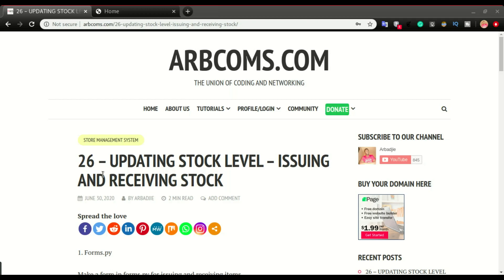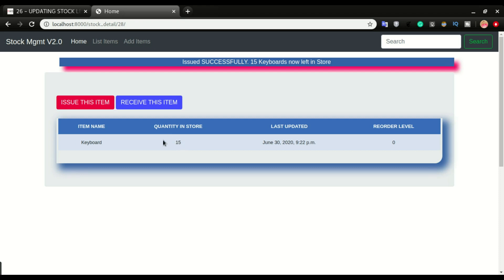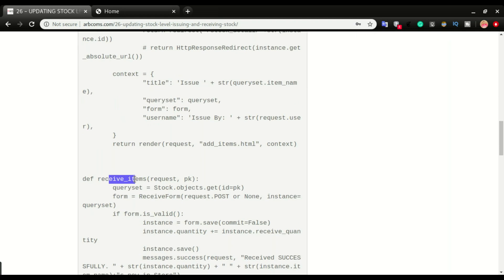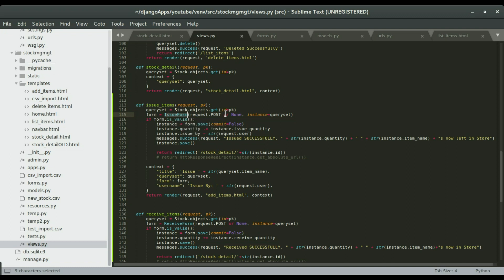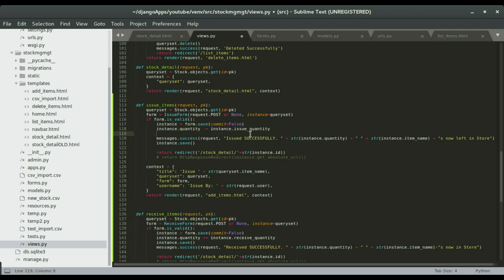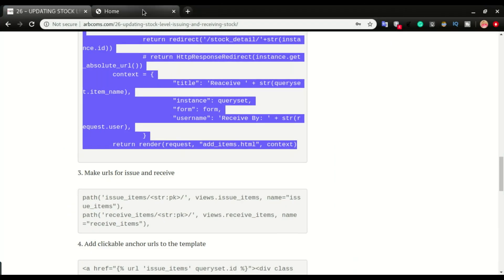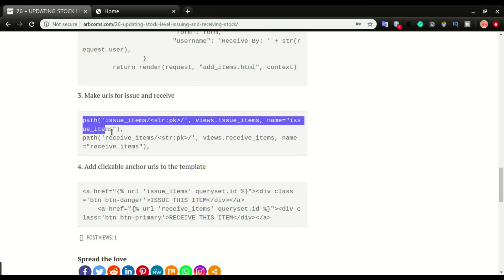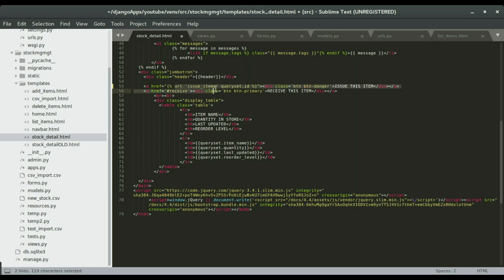26 HOW TO DO MATHS CALCULATION IN DJANGO - ISSUING AND RECEIVING - STOCK MANAGEMENT SYSTEM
This is part 26 of developing a stock management system. In this video, we will see how to issue and receive items in our django stock management syste.